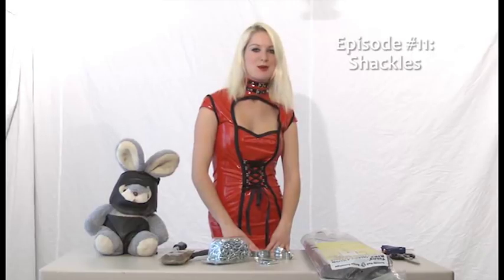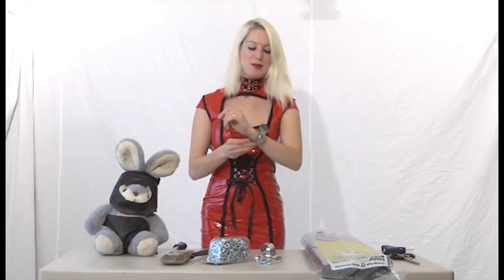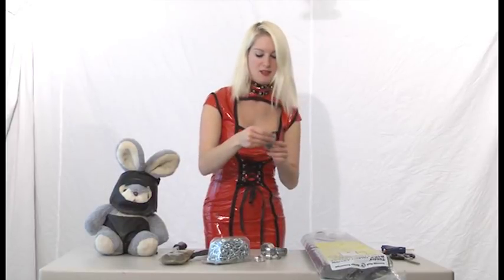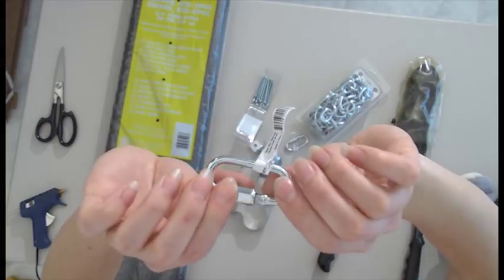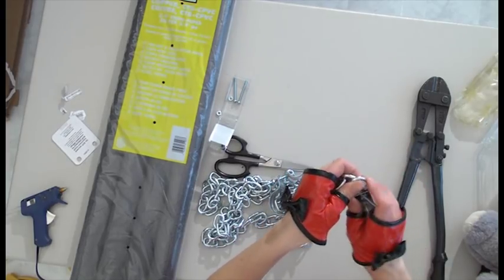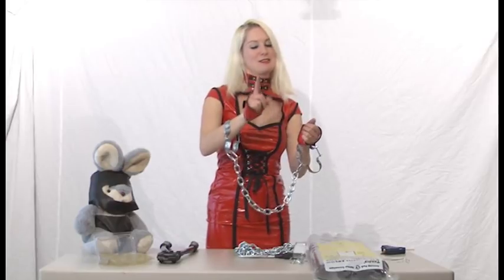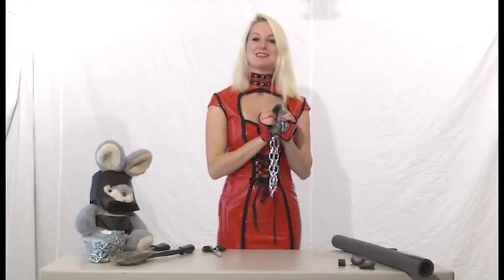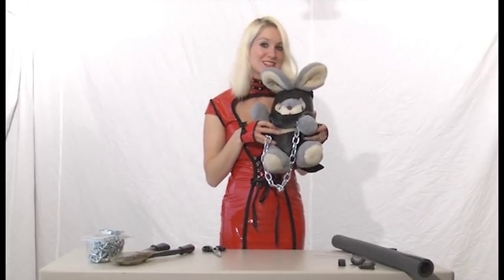Bondage on a Buck - DIY Episode 11 - How to Make a Metal Chain Shackles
In episode 11 of Bondage on a Buck, Mistress Katherine demonstrates how to make a metal chain shackles.

Bondage on a Buck is a DIY (Do-It-Yourself) web series that shows you how to make inexpensive BDSM toys for just a few dollars. There's also a segment that gives you ideas of "toys" that you already have in your home.

New episodes to be released every Friday by/at 10 am Central USA time.